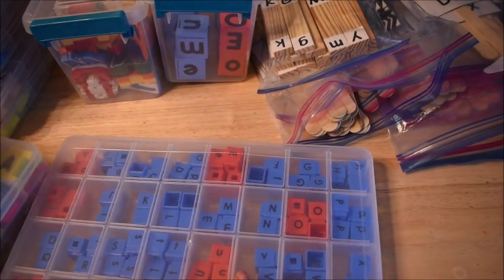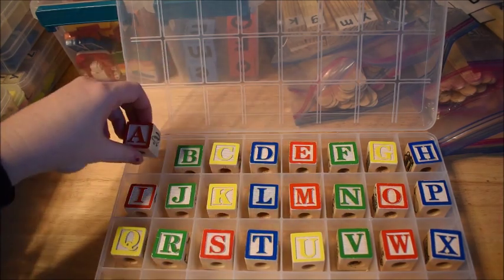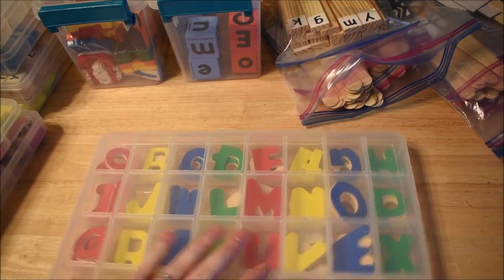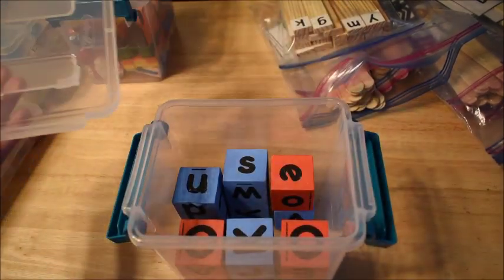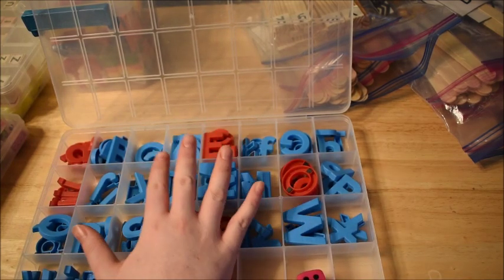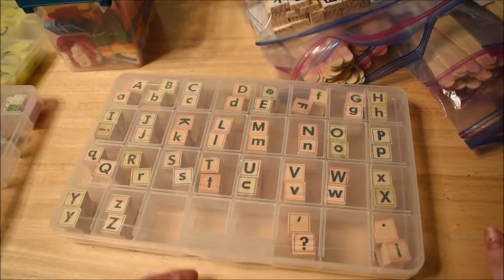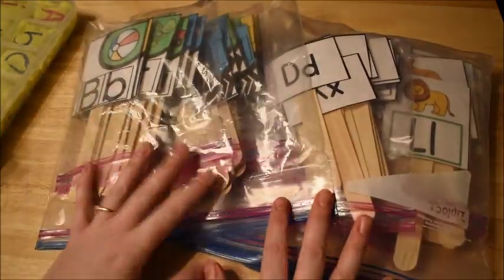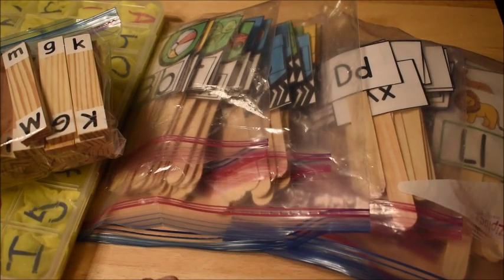My Alphabet Letter Stash | My Favorite Alphabet Letters for Learning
In this video I show you all the alphabet letter manipulatives we have to use with our learning activities.  I also talk about which ones are my favorite.  Look below for links to videos & resources mentioned.